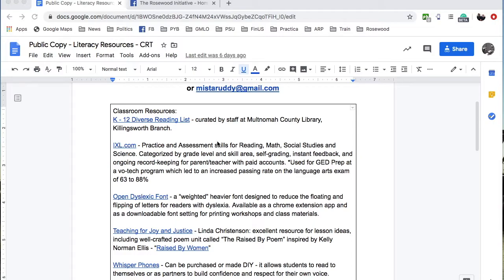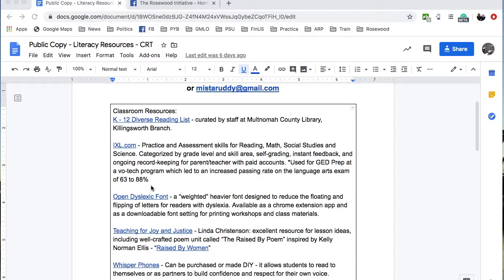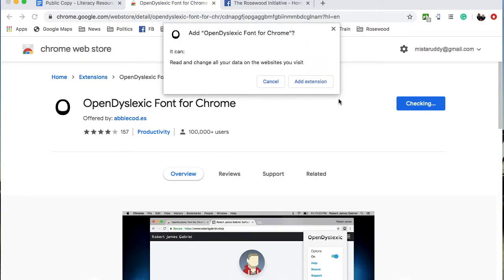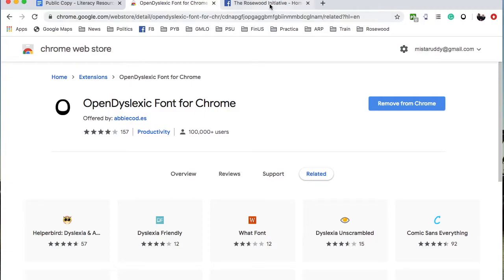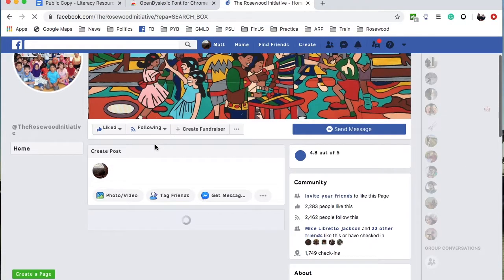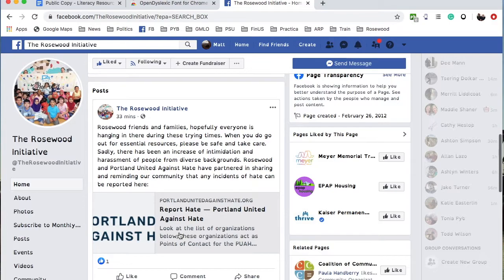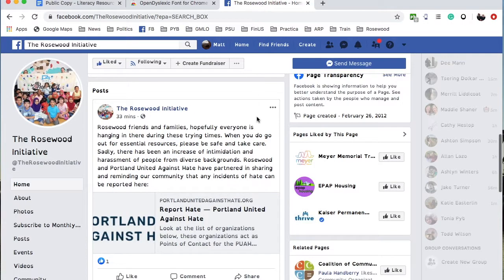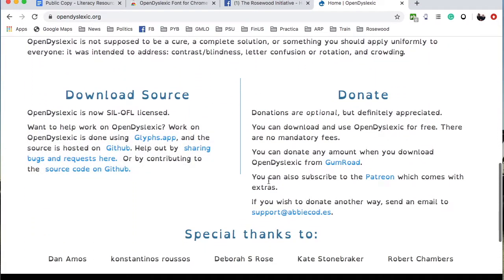Open Dyslexic - Tutorial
Here's a step by step on adding "Open Dyslexic", a chrome browser extension and resource that is available to use in printing worksheets and materials at home.